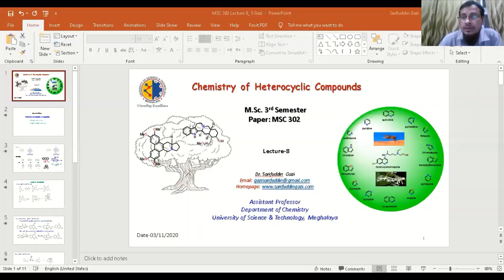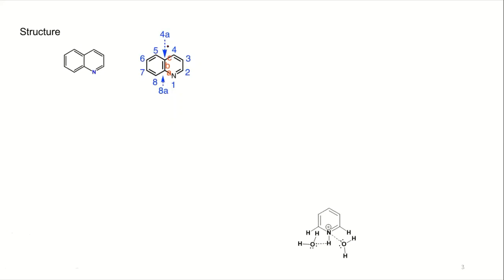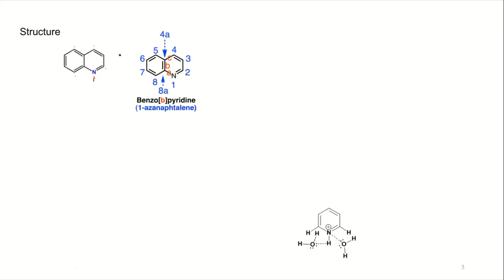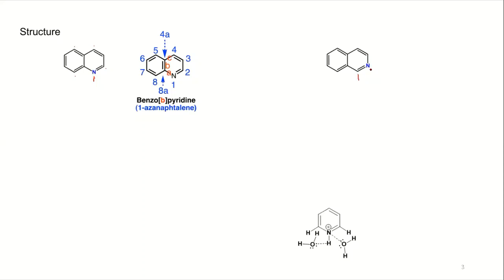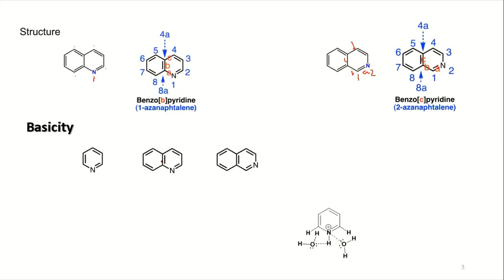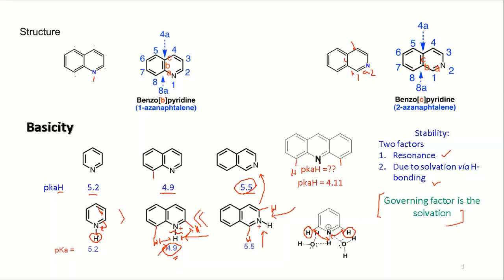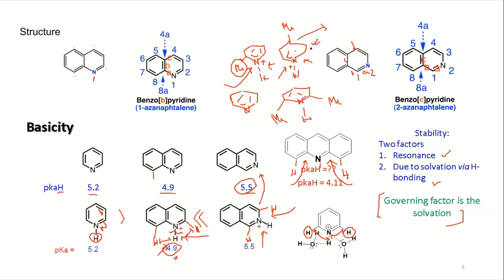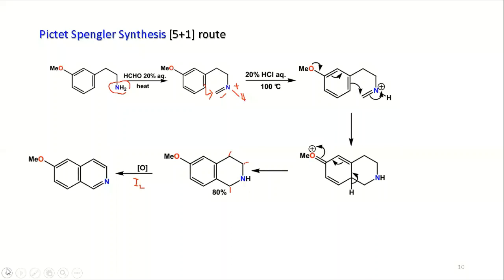Heterocyclic Chemistry-8: MSC 302 Lecture 8 S Gazi